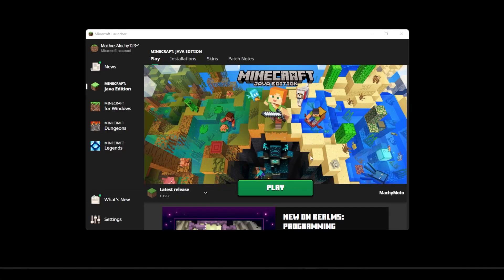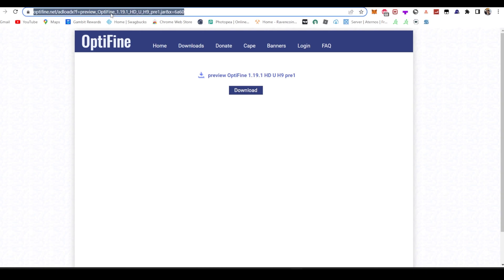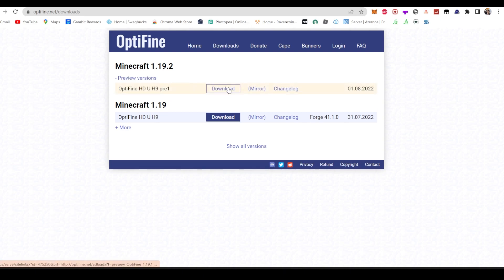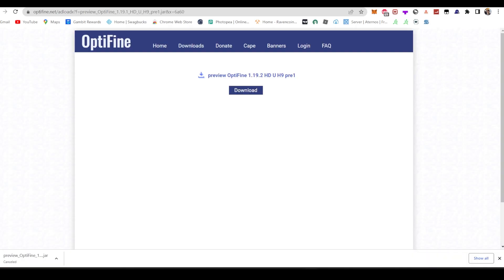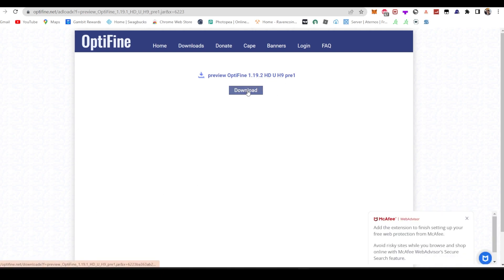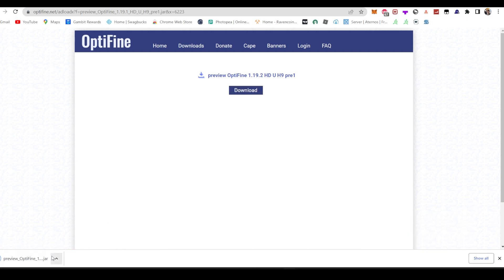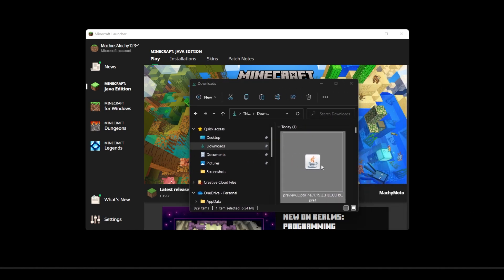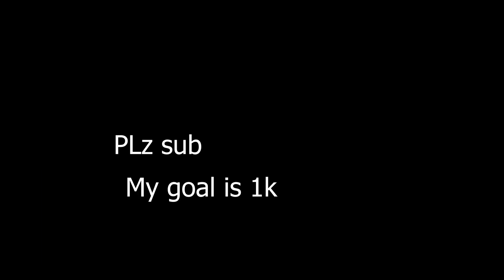Optifine 1.19.2 Download ! (how to download)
PS this tut will still work when 1.19.2 comes out. right now its not out but im just showing how it works. the how to will still work but you got to wait till 19.2 comes out. thank you
i made a few mistakes this vid hope you can find it helpfull